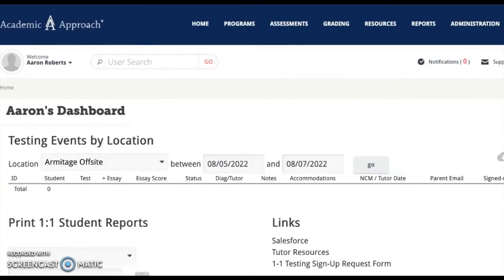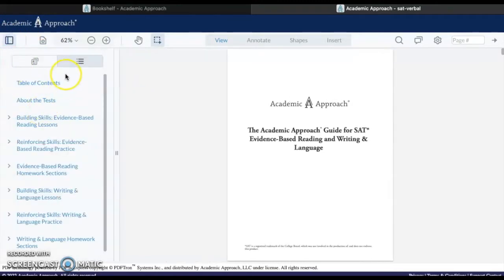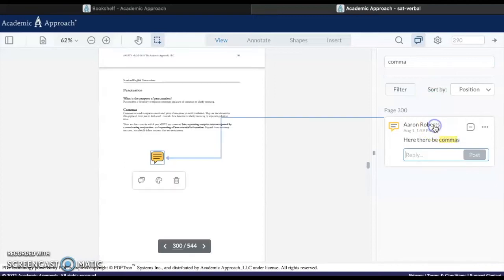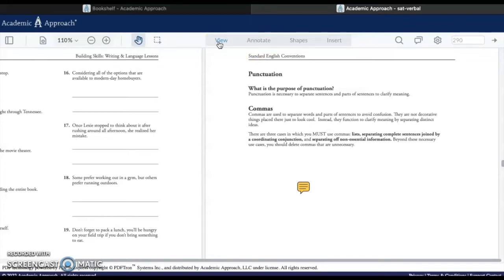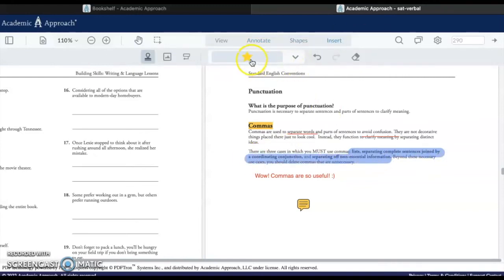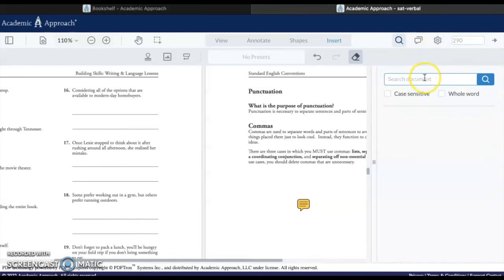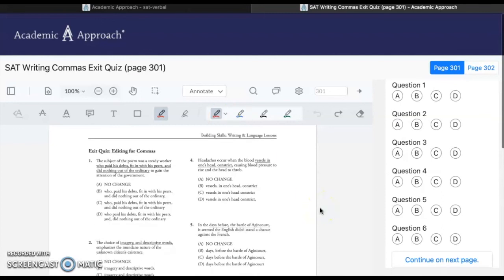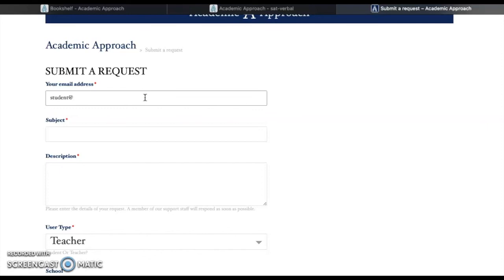How To: Use the Digital Textbooks - Instructor View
Here's a video on how to use your digital textbooks from the instructor view.